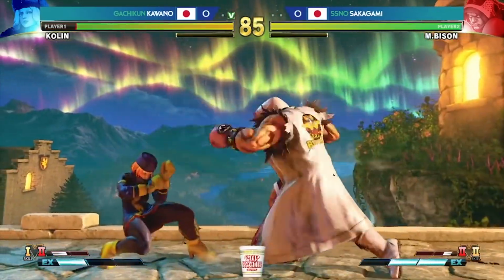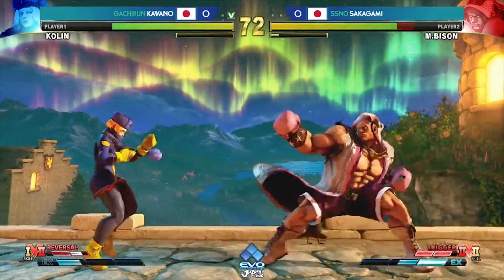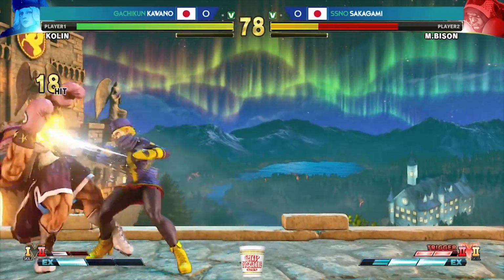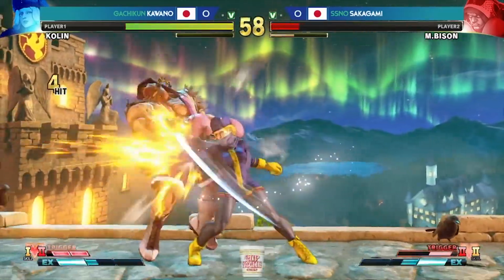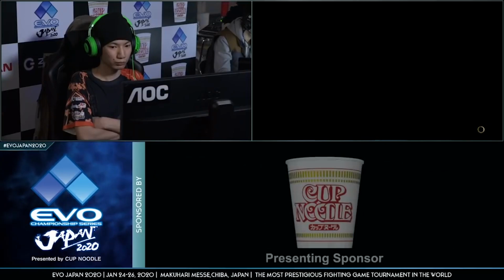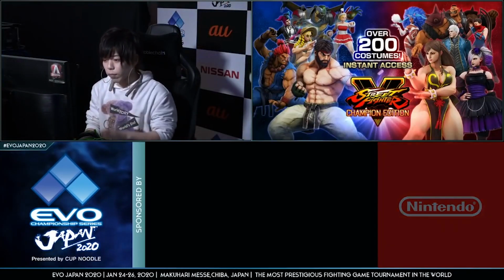SFV CE - Kawano(Kolin) VS Sakagami(Balrog) | Day 2 Evo Japan 2020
This video is to study, analyze and bring open opinions for this game. This is a Pro Match.

This Match Takes Place on  | Day 2 Round 3 |  Kawano(Kolin) VS Sakagami(Balrog)